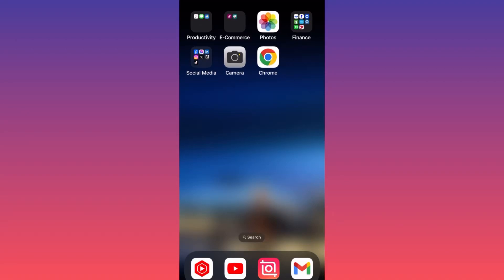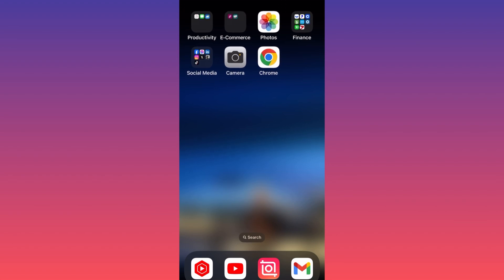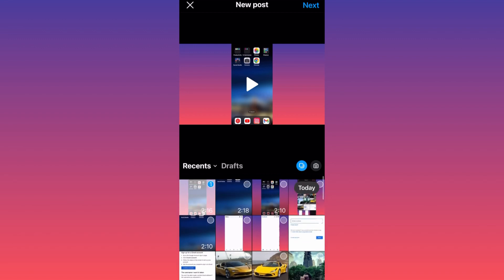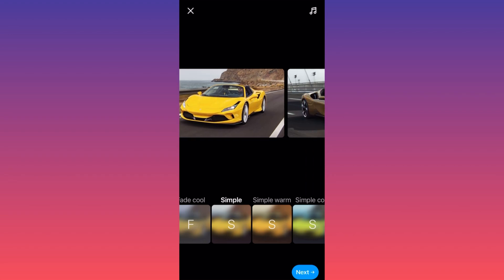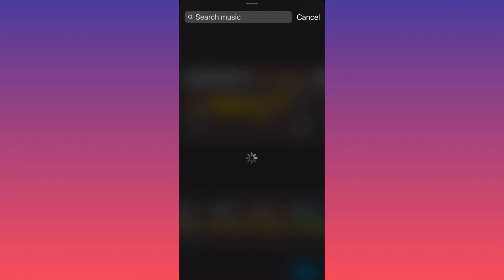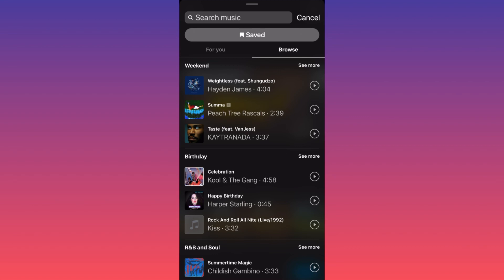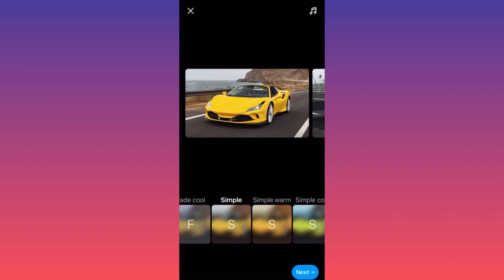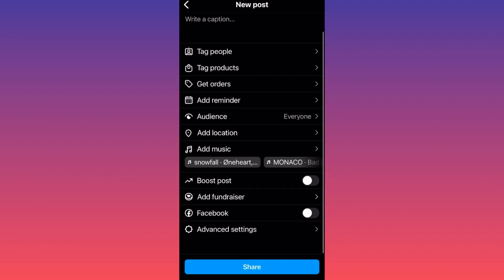How to add music to Instagram post with multiple photos Tutorial (2024) Full Guide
In this video you will learn how to add music to instagram post with multiple photos and  how to add music to instagram post. To incorporate music into an Instagram feed post, start by creating a post on Instagram as you typically would. While on the posting page, tap the option labeled Add Music. From there, select the song you wish to include in your post, and tap the song name to integrate it. Customize your post further by choosing the desired length of the song clip and selecting the specific segment of the song you want to use. Finally, proceed to share your Instagram post in the usual manner.

📚Elon Musk's Secrets to Success:

📚Maximize Results with GPT-3: